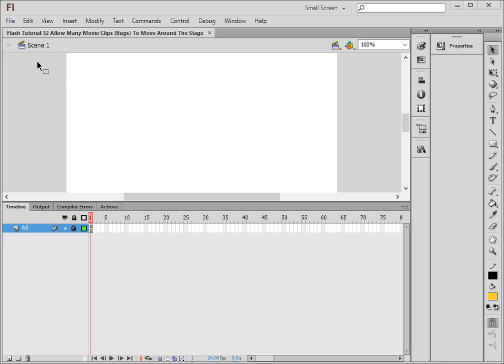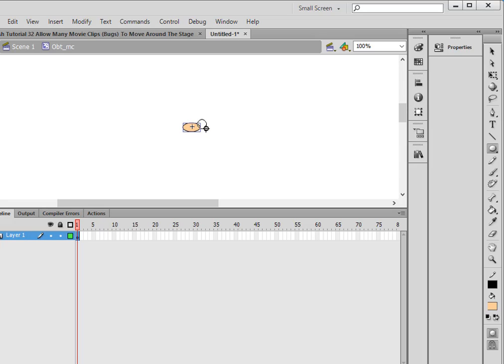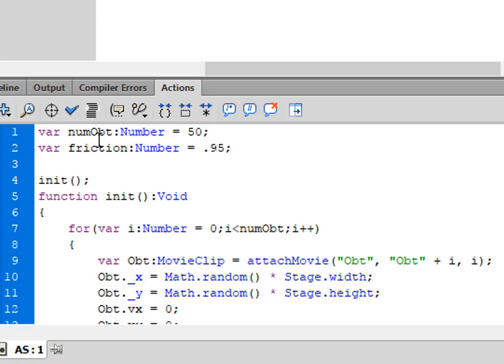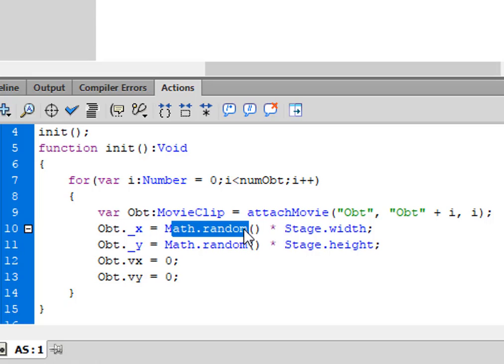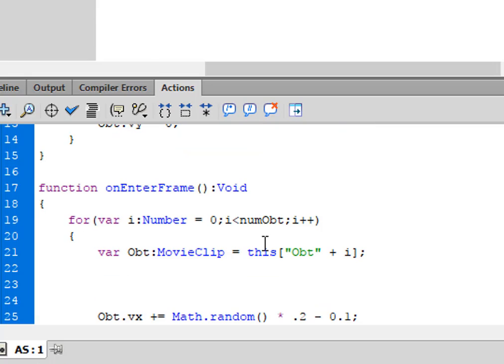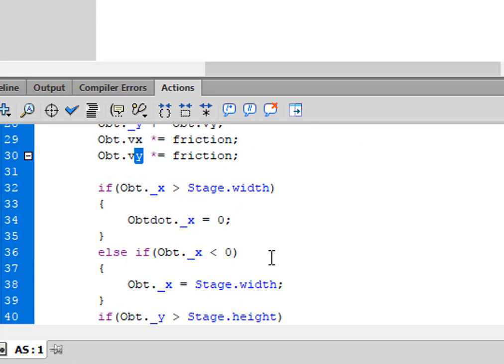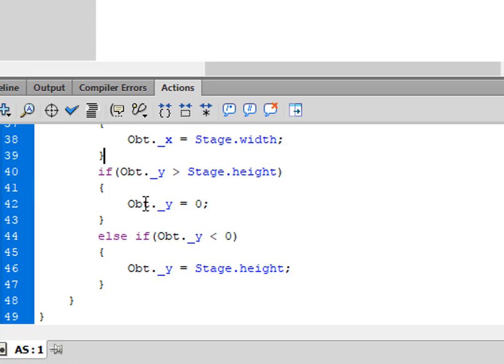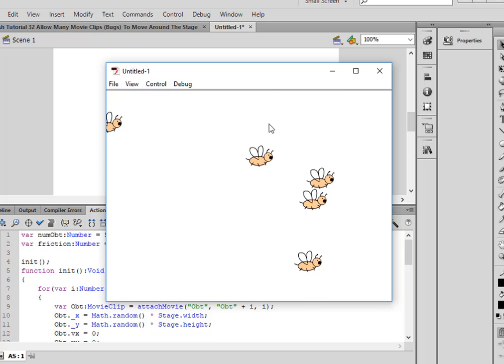Flash Tutorial 32 Allow Many Movie Clips Bugs To Move Around The Stage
Make many (you decide how many) movie clips (bugs) float around the stage. When one bug leaves the stage another one comes on the opposite side to replace it. You could replace the bug with a photo if you want.